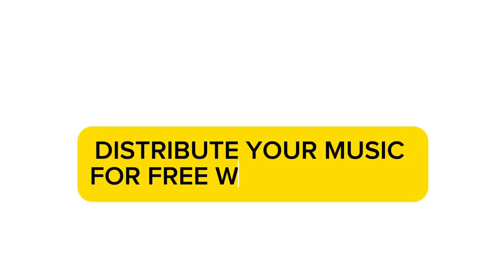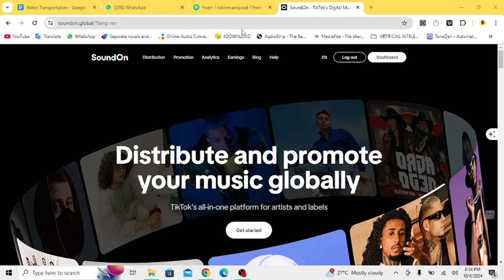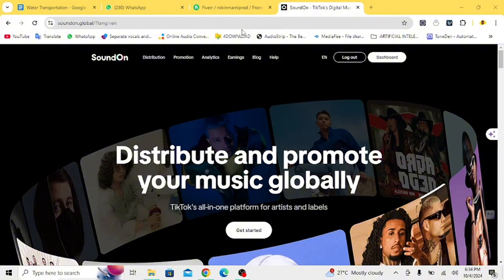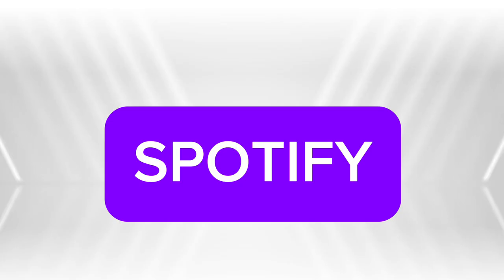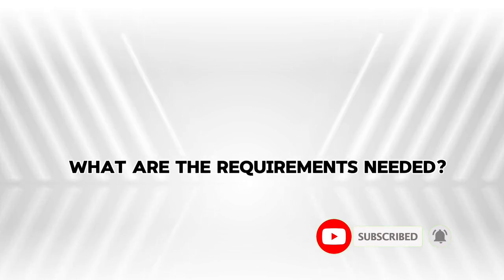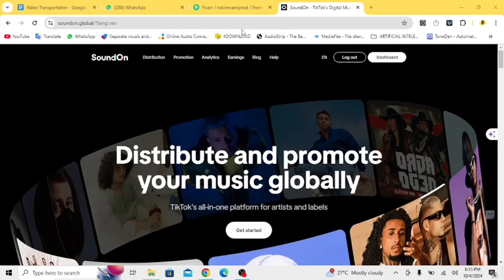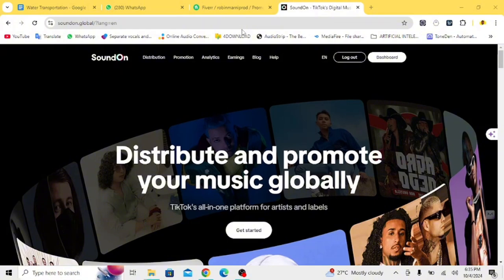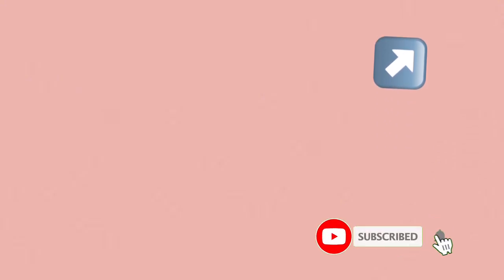Distribute Your Music for Free with SoundOn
If you're an artist wanting to distribute your music for free, check out SoundOn!

SoundOn is a free music distribution platform owned by TikTok. With it, you can distribute your music to popular streaming services like Spotify, Apple Music, Amazon, Deezer, Facebook, Instagram, TikTok, YouTube, and more.

free music distribution, free music distribution service, free music distribution services, music distribution